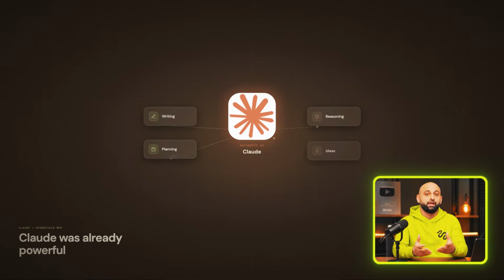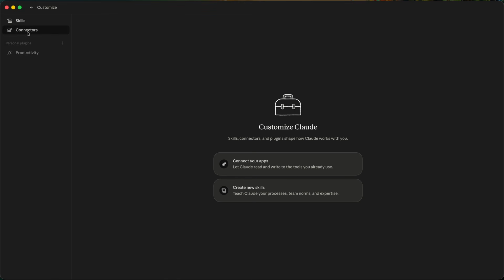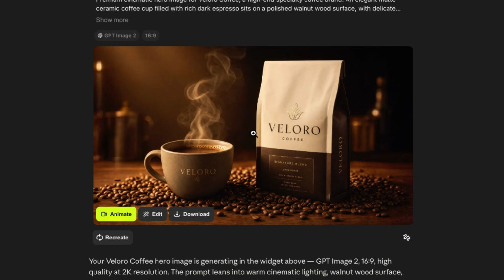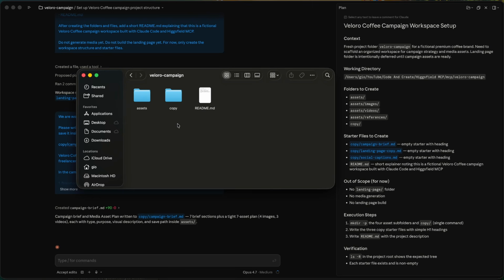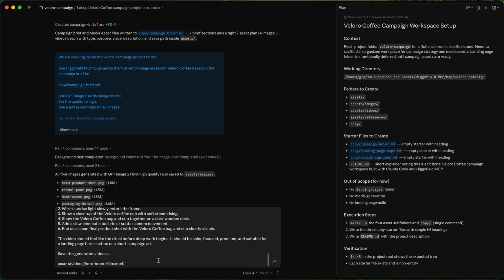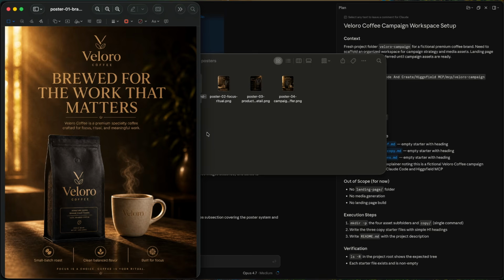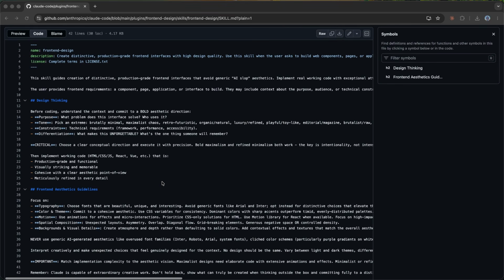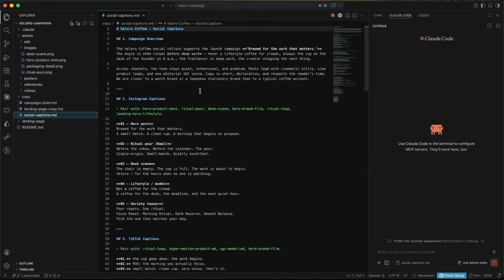Claude + Higgsfield MCP Built a Full Product Launch Campaign Overnight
In this video, I test how far Claude can go when Higgsfield MCP is connected. Instead of using Claude only for writing, planning, or prompts, I use it as a creative operator to build a complete product launch campaign for a fictional premium coffee brand called Veloro Coffee. We create the campaign strategy, product images, cinematic video assets, promotional posters, ad videos, a landing page, and social captions - all inside one connected AI workflow.

Higgsfield MCP allows Claude to work with media directly through an agentic AI workflow. With this setup, Claude can connect to Higgsfield’s creative tools and help generate images, videos, ads, and campaign assets without constantly jumping between disconnected platforms. Higgsfield is built for AI content creation, AI video generation, AI marketing automation, product visuals, creative campaigns, and modern vibe marketing workflows.

I demonstrate the full process using Claude and Higgsfield MCP, showing how this Claude MCP connector can turn a simple brand idea into a practical launch campaign. We go from planning the brand and organizing the project files to generating visuals, creating video ads, preparing social media content, and building a simple campaign landing page. This workflow also connects with the broader MCP ecosystem, including tools like OpenClaw, Hermes integration, and other agent workflows.

If you are interested in AI content creation, AI video generator tools, agentic AI, Claude MCP workflows, OpenClaw, Hermes integration, AI marketing automation, or building full creative campaigns with AI, this video gives you a practical look at what is becoming possible.